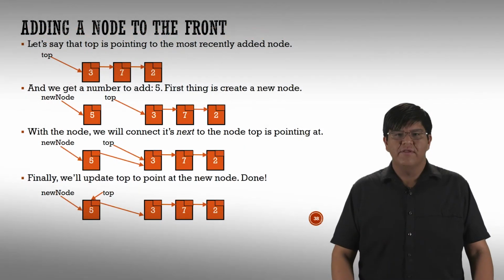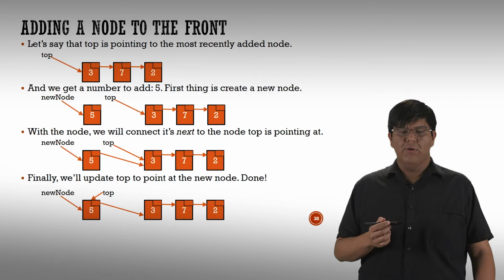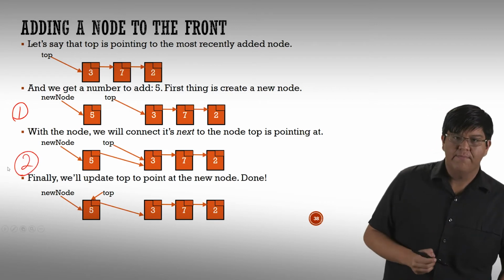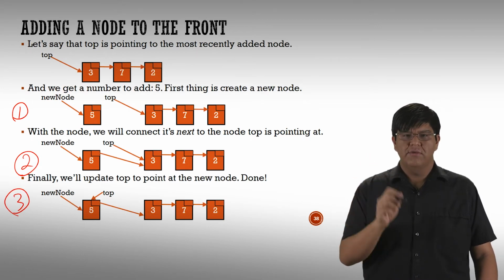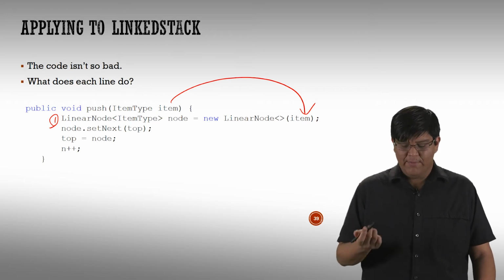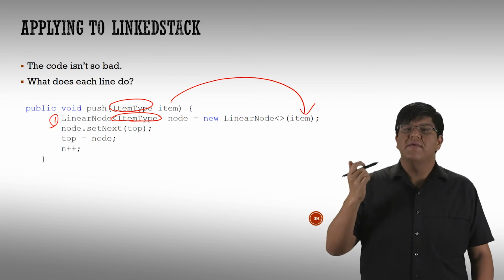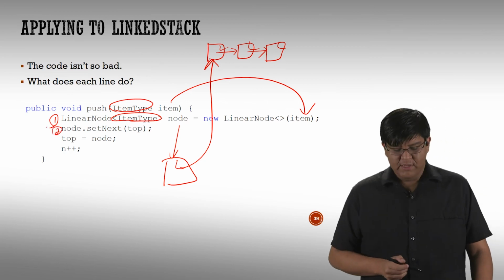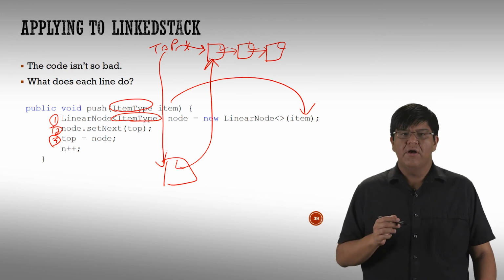[SER222] M01_03 A Linked Stack (5/7): Implementing Push